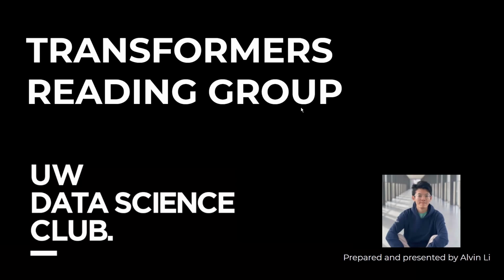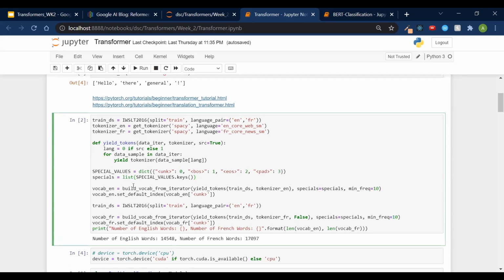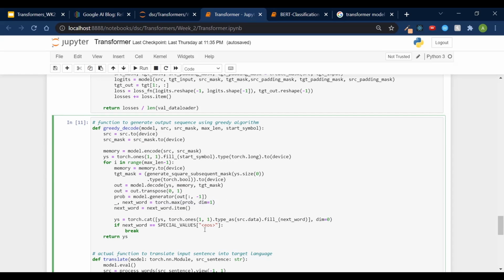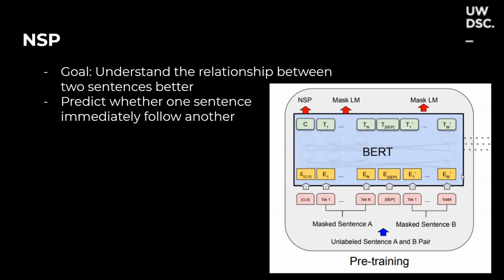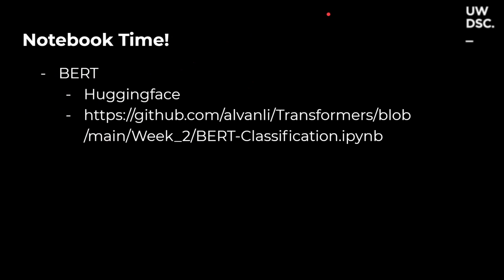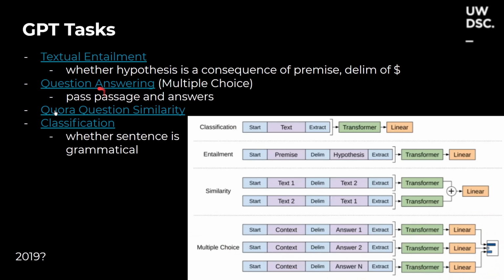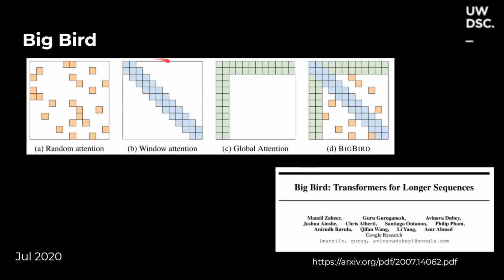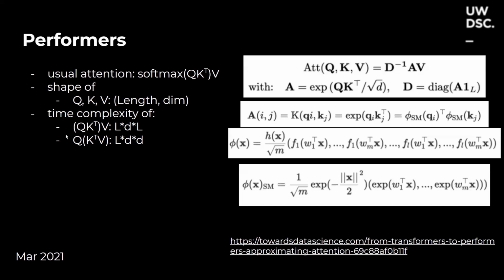Transformers Reading Group Week 2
This week's reading group will cover BERT, GPT and some efficient Transformer variations. There will be some hands-on applications of transformer and BERT using PyTorch🔥 and Huggingface.

Note: It is incorrect to set max_length using number of words, since BERT uses WordPiece